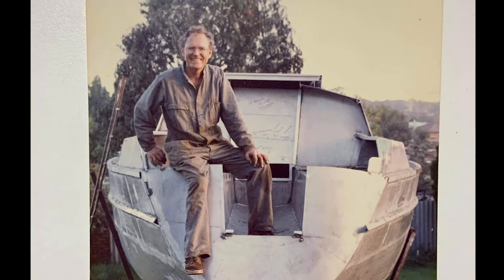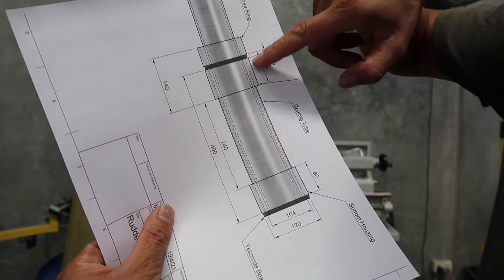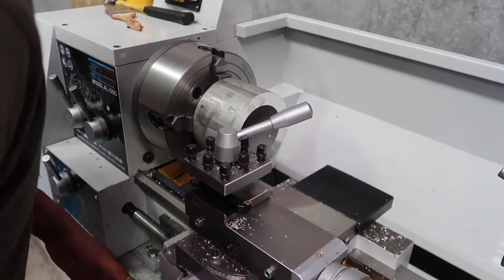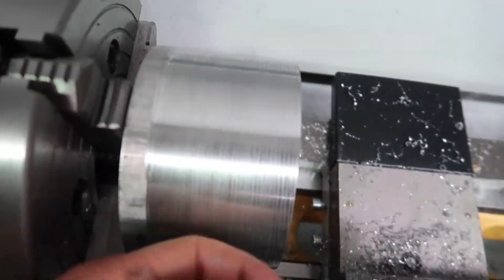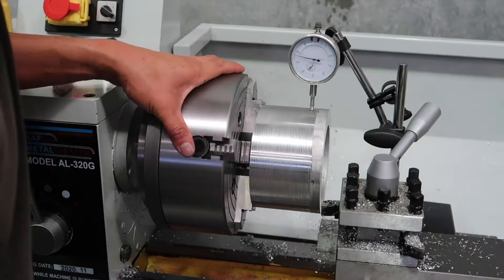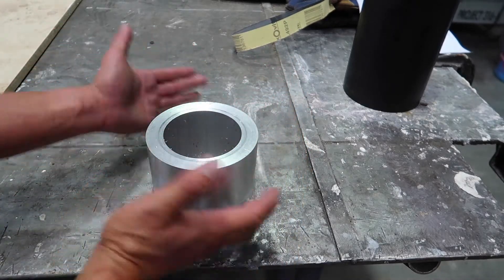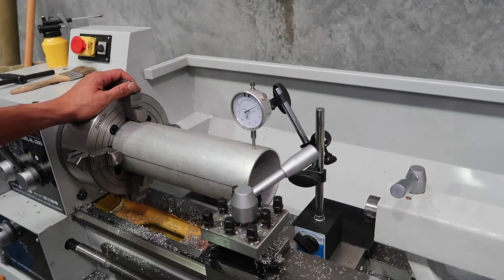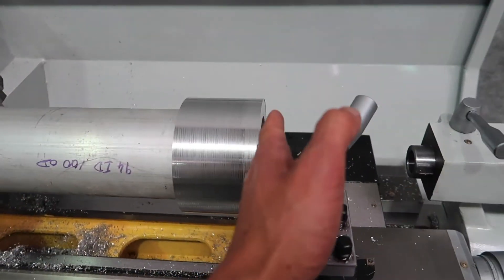Sailing Kulali - How to build Rudder Bearings for an Aluminium Sailboat with UHMWPE - Day 16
In this video I start building the rudder shaft bearings for Kulali. The bearings consist of a plain bearing setup with UHMWPE. This is a thermoplastic with low thermal expansion and water absorption.